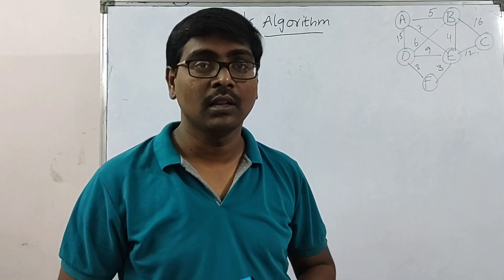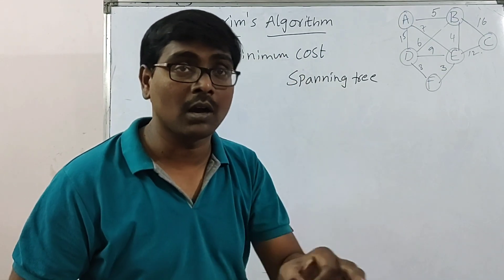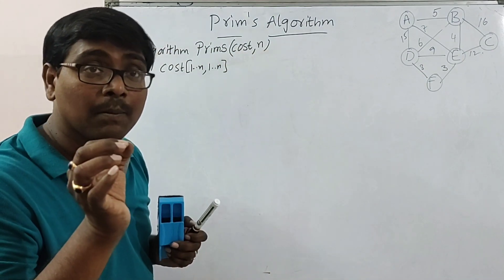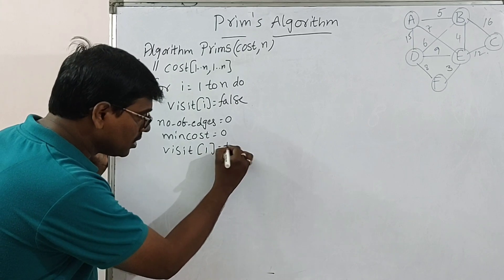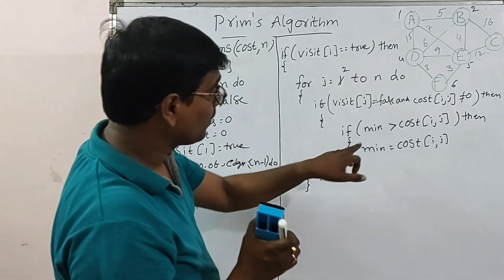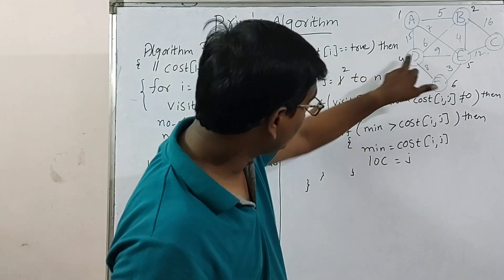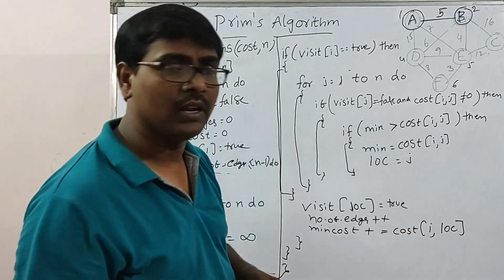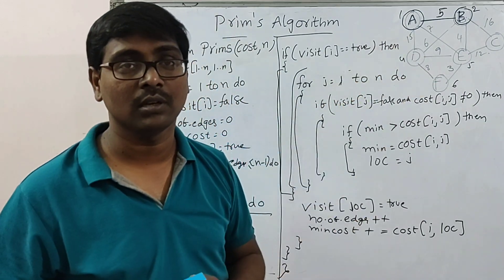PRIM'S ALGORITHM || EXAMPLE || MINIMUM COST SPANNING TREE || GREEDY APPROACH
In this video we discussed Prim's Algorithm with example.

In this video we discussed Prim's algorithm for finding minimum cost spanning tree

Django

Compiler Design

C - Programming